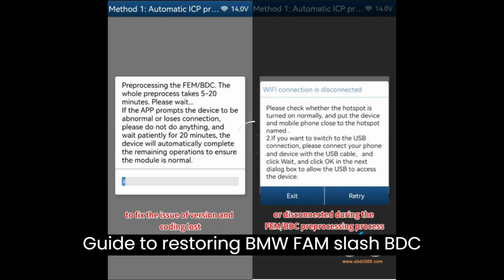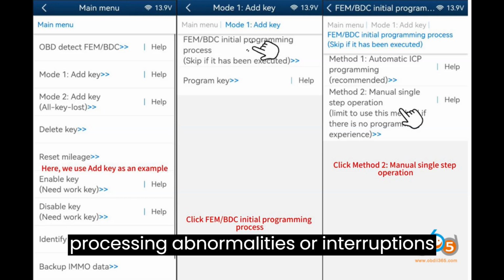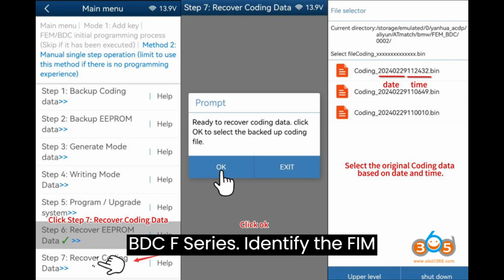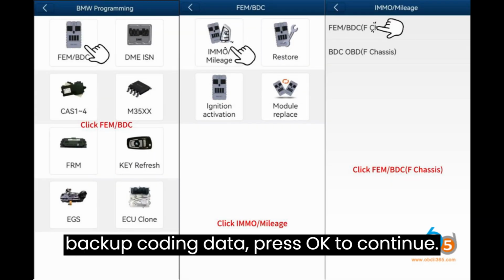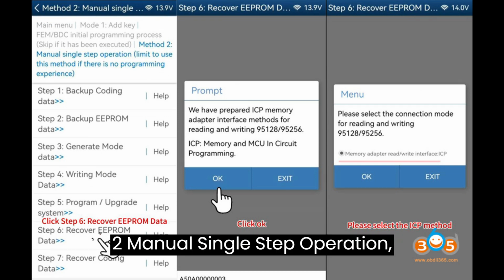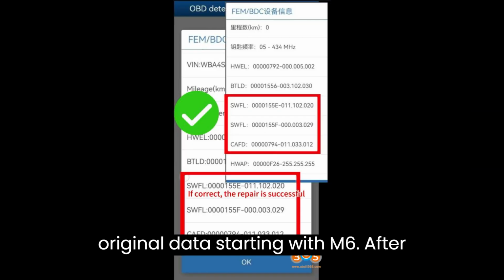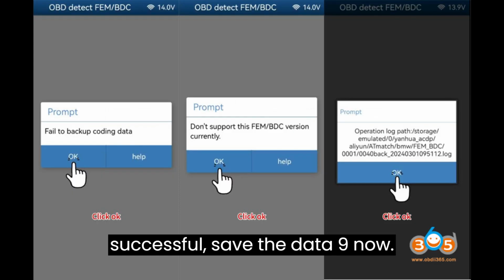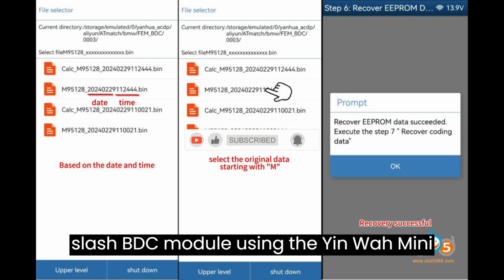Guide to Recovering BMW FEM BDC Coding with Yanhua Mini ACDP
Guide to Restoring BMW FEM/BDC Coding Using Yanhua Mini ACDP

If you've lost coding on your BMW FEM/BDC module during preprocessing with the Yanhua Mini ACDP, you can easily recover it using the following steps:

1. Ensure that recovery is necessary due to preprocessing abnormalities or interruptions like a disconnected WiFi connection during the FEM/BDC preprocessing process.

2. To initiate the recovery process:
    - Reconnect the Yanhua Mini ACDP.
    - Navigate to BMW - FEM/BDC - IMMO/Mileage - BMW FEM/BDC (F series).
    - Identify the FEM/BDC module again.
    - Select OBD detect FEM/BDC and connect the ACDP to the FEM/BDC module.
    - Compare the original FEM information. You'll notice that current module SWFL CAFD coding data are lost.

3. To rewrite the lost data for repair:
    - Press OK to proceed.
    - If ACDP indicates a failure to backup coding data, press OK to continue.
    - Press OK again if it states that it does not support this FEM/BDC version.

4. Return to the main menu and proceed with the following steps:
    - Choose the desired operation (e.g., add key).
    - Select Mode 1 Add key.
    - Opt for FEM/BDC initial programming process.
    - Choose Method 2: Manual single-step operation.
    - Select Step 6: Recover EEPROM.

5. Further, follow these steps:
    - Choose the ICP method.
    - Select the appropriate chip type: 95128 (FEM) or 95256 (BDC).
    - Click on Recover and select the original data starting with “M”.

6. After successfully recovering the EEPROM data, proceed with Step 7: Recover coding data.
    - Select the original coding data and recover it successfully.

7. Return to the main menu and select OBD detect FEM/BDC to verify the correctness of the version information and coding.

8. Once the FEM/BDC data recovery is successful, save the data.

9. Now, re-preprocess the FEM/BDC module, then add a key or perform all keys lost.

For visual guidance, refer to the provided video reference. Additionally, you can explore related posts on how to reset BMW FEM/BDC mileage, add BMW FEM key, and replace BMW FEM/BDC module using the Yanhua Mini ACDP.